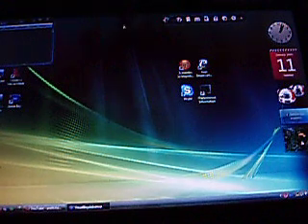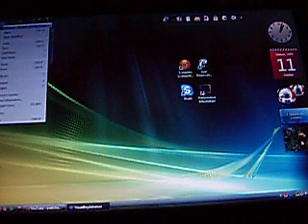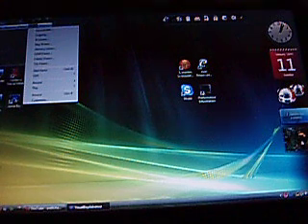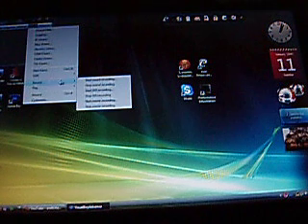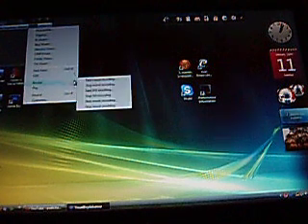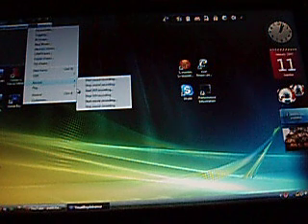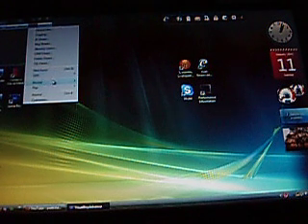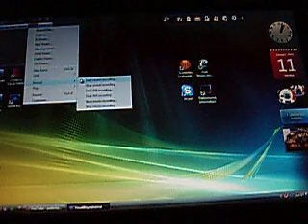How to record Emulator games.(Pokemon yellow)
(The download is at the bottom)

Choose this site if you're looking for a pokemon ROM from the 1st or 2nd Gen.

this video is ment to help people if you are interested in making videos like pokemon yellow and putting them on youtube. this is a simple efficient way i came up with and i recommend.